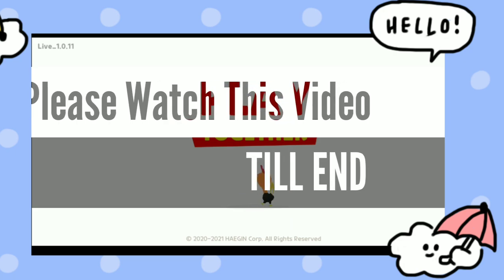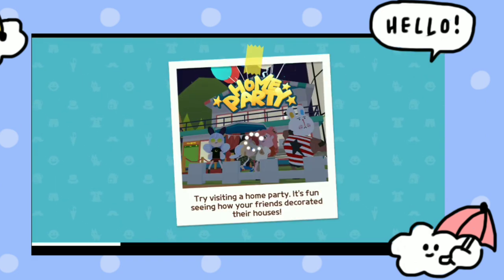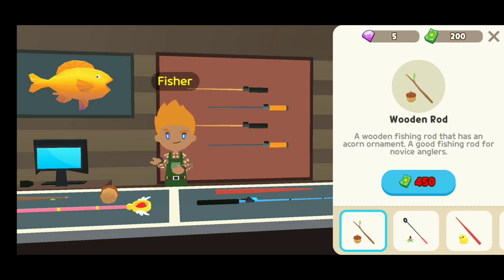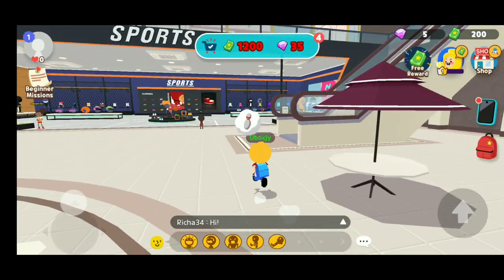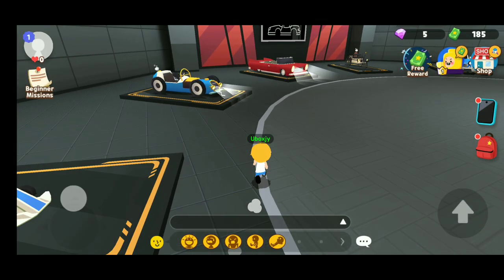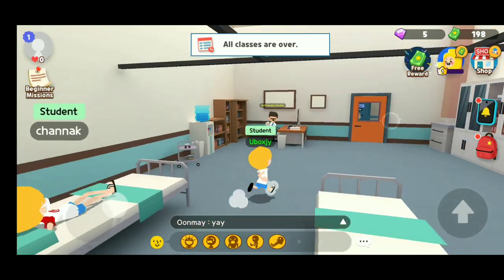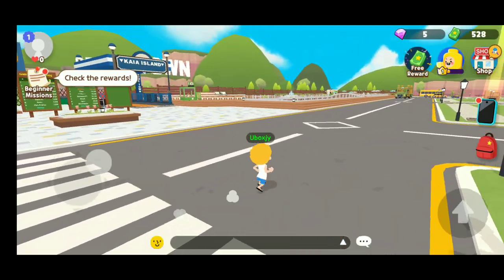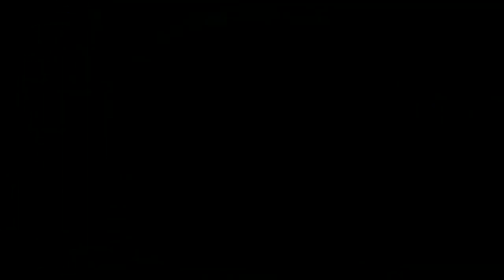HOW TO PLAY *PLAY TOGETHER GAME* || FULL TUTORIAL OF* PLAY TOGETHER GAMEPLAY* || Unbox Joy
Hello friends,
Please read if you want.
My today's video is on How to play play together game and the full topic of today's video is HOW TO PLAY PLAY TOGETHER GAME and FULL TUTORIAL OF PLAY TOGETHER GAMEPLAY. This is my first video of play together gameplay and from now I am going to post regular videos of play together game.

Keep Reading about play together game.

Play Together is a casual, arcade-based mobile social networking game intended for all ages. It’s set in a sandbox open-world called Kaia Island, with activities that combine minigames, customization, and socializing features together into a social platform to interact with.

On this island, you make friends with other players from all over the world and experience the various aspects of daily life as you would in the real world. To make the game as accessible as possible, Play Together also features adorable 3D graphics and easy controls.

You’re free to do whatever you want in this world. The minigames include fun activities such as fishing, camping, or socializing with other players at parties and hangouts.

If you feel you have a particularly colorful and unique personality, you can also express this by using decorative items that are obtained or purchased from various in-game stores and locations, which in turn allow you to customize your character and house.

Play Together had previously had a soft launch in Southeast Asia and several European countries, at one point making its way into the top 3 games chart in Singapore on both the App Store and Google Play, but this release marks the launch of the game on a global scale. As time goes on, more updates will come to the game based on player feedback and growth.

You can download Play Together now from the iOS App Store and the Google Play for Android store, where it is a free-to-play title containing adverts and in-app purchases.